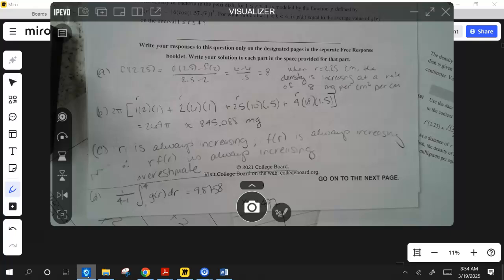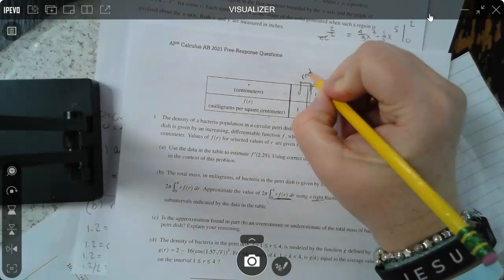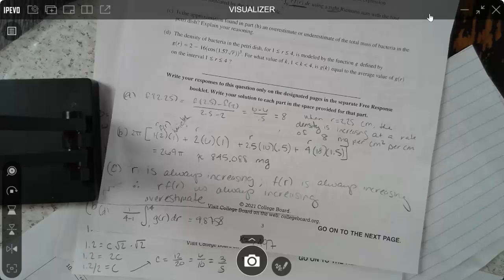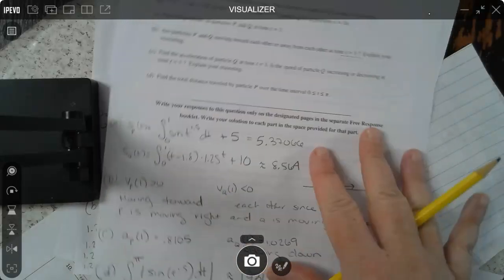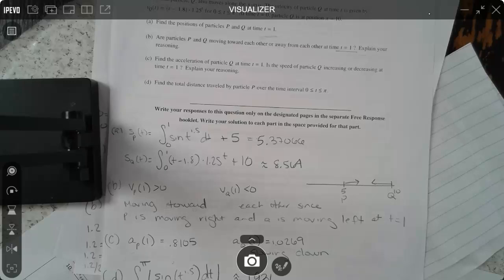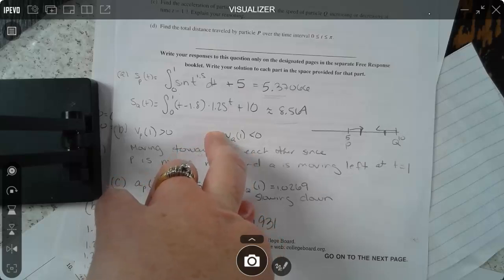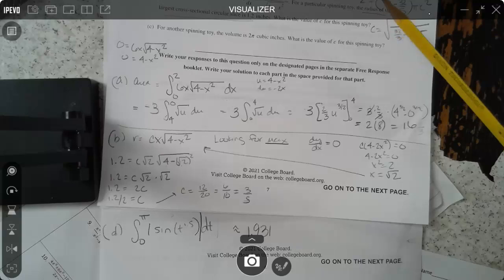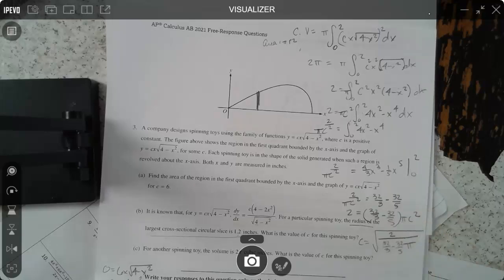FRQ Discussion 3/19